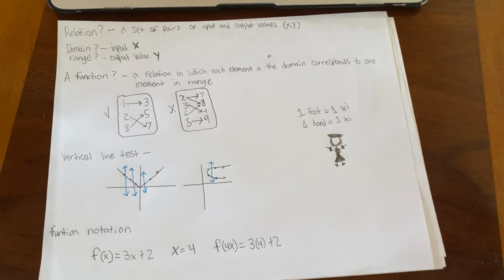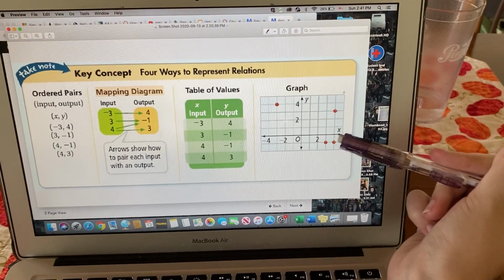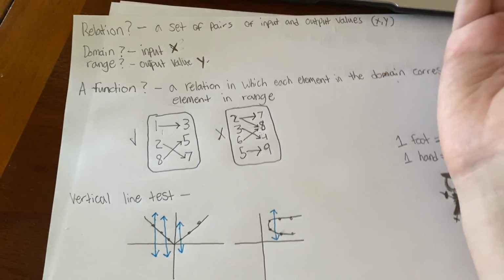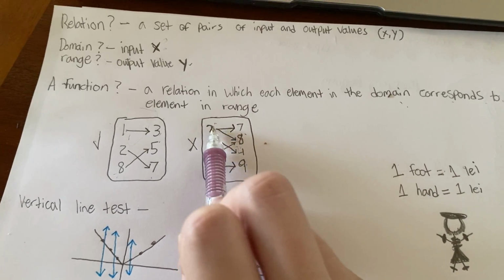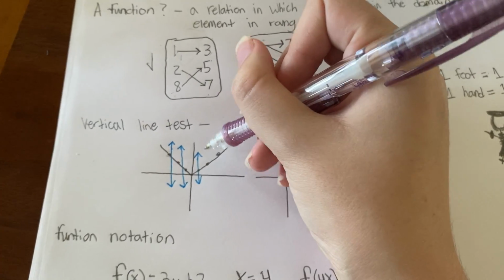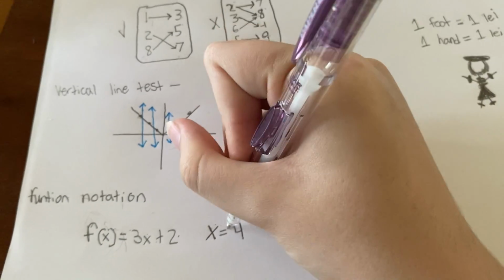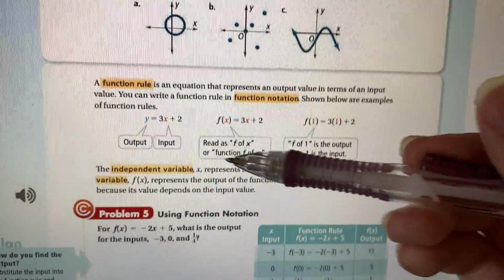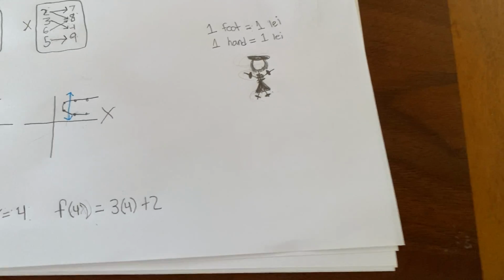2-1 video concepts Pearson realize